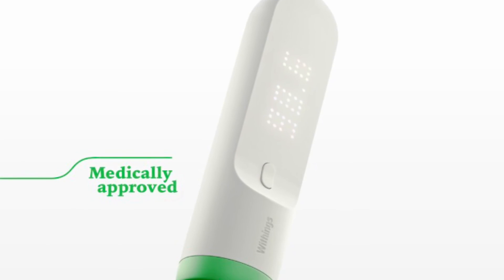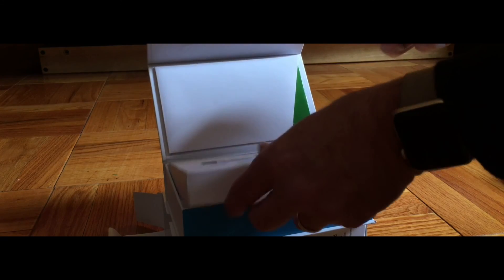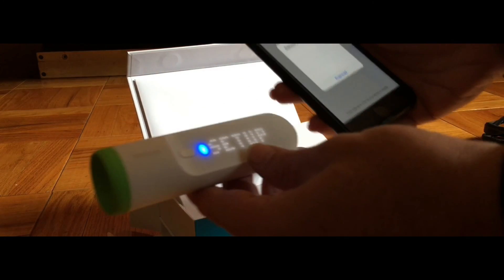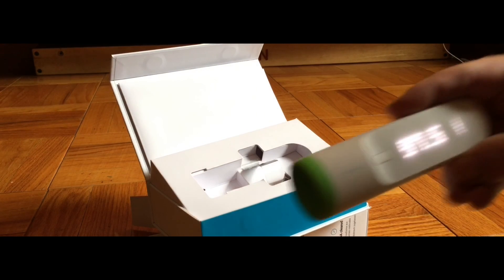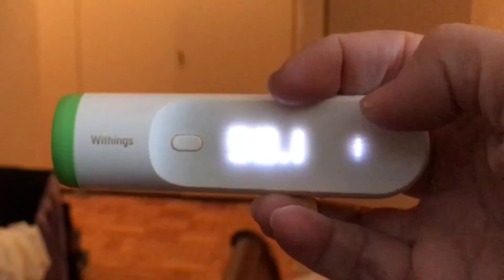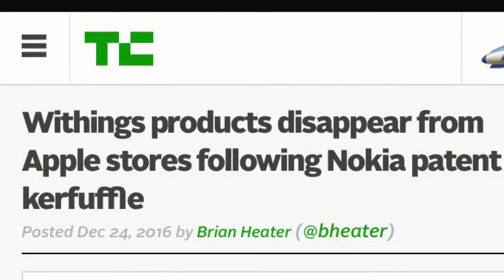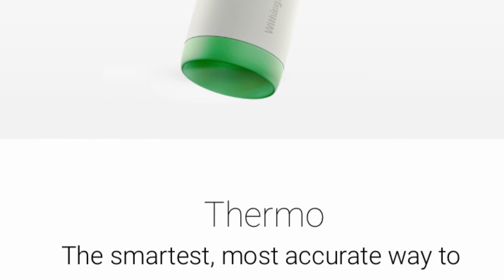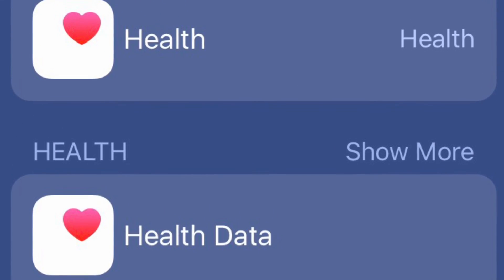A First Look At Withings Thermo.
This is a wifi and Bluetooth connected thermometer made by Withings.  This is my first look at this device.